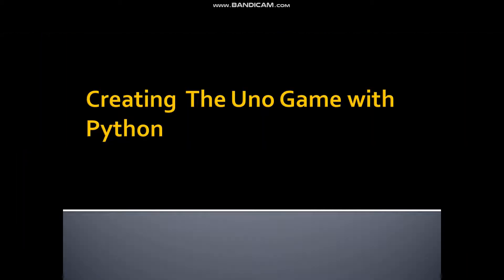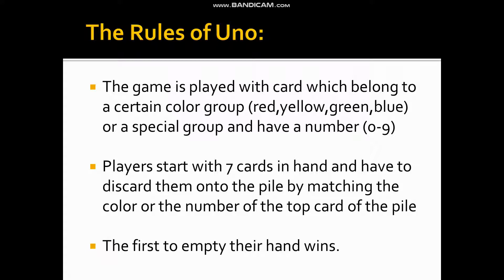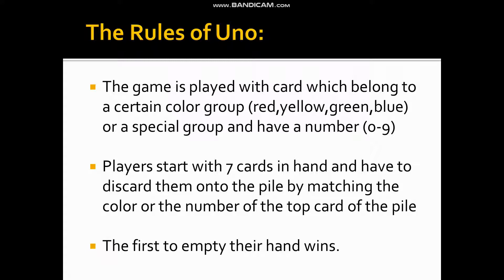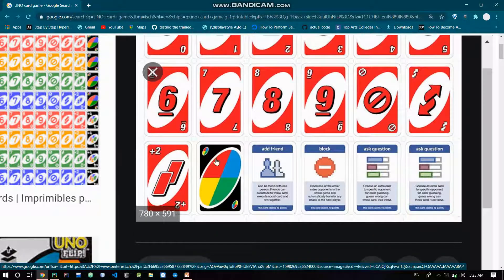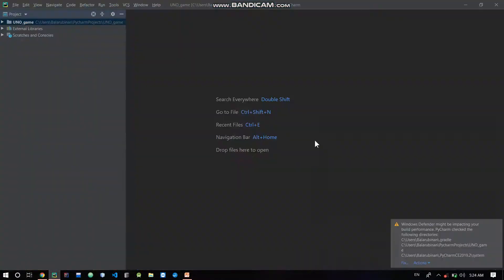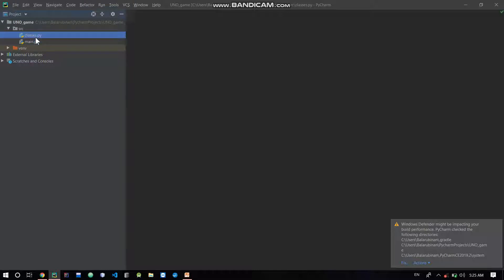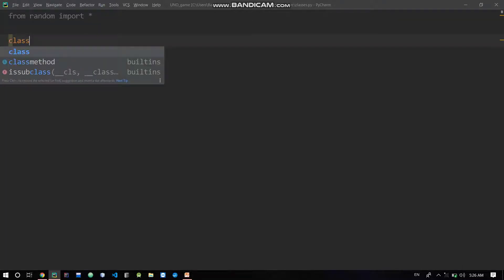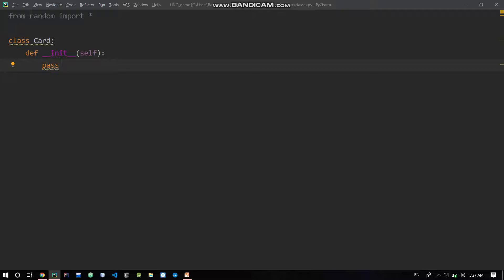UNO game with Python (Tamil) P-1 | Object Oriented project for beginners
UNO Game with Python in Tamil Using Object oriented approach for beginners:

Hi guys! This is a new awesome project that I've come up with to present to you guys! This project is the UNO game which is a very popular card game back in the days. This project uses OOPS concepts as the core to drive the project's logic hence after finishing this project you'll have enough knowledge to build Object oriented Applications with python. This project is beginner friendly but if you get lost you can always refer my channel's Classes explanations!

Do you like the idea of the project?